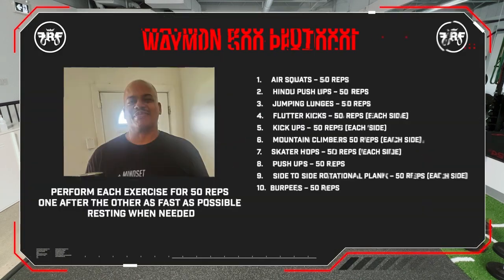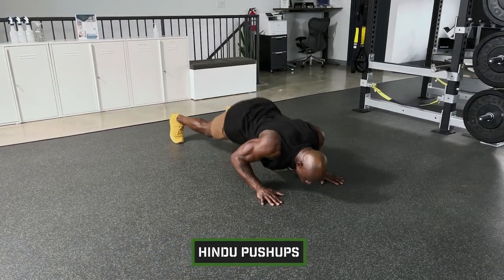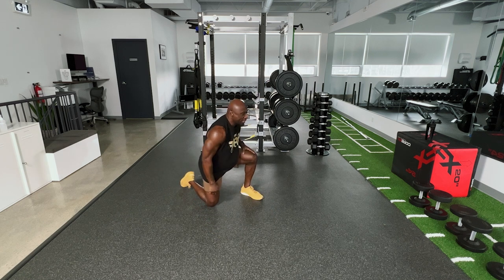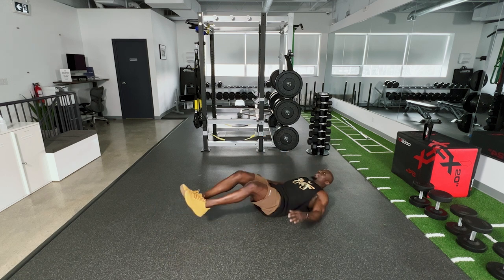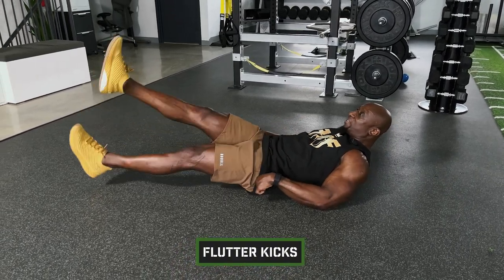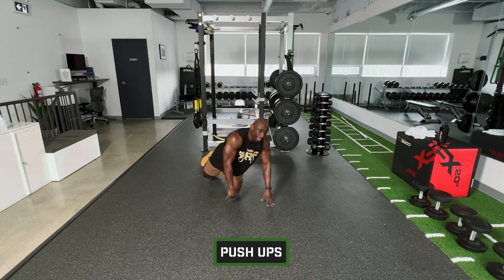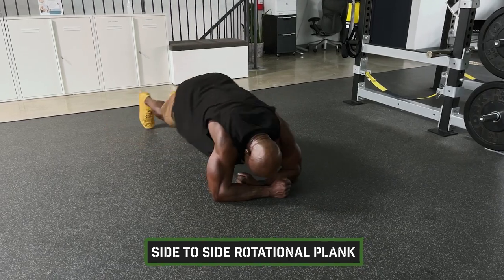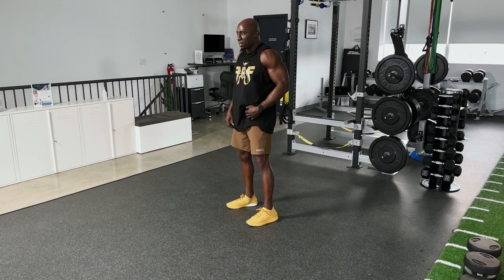“The 500 Rep” Bodyweight HIIT Challenge – Total Body Workout - Cardio Circuit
This 500 Rep bodyweight HIIT challenge and total body workout is dedicated to one of our fallen Alpha Brothers, Waymon Storey, who on December 23rd, 2021 tragically died in a car accident.

He was an “OG” in my Over 40 Alpha Brotherhood program, which means he finished the first 12 months and was ready to take on Alpha Plus.

This workout and challenge is dedicated to Waymon and after the launch of the workout we will ALL take part in getting this circuit done every December 23rd in memory of Waymon Storey and is family and everything that he brought to the Over 40 Alpha Program…

RIP Waymon..always remembered and never forgotten!

Funk

The Waymon 500 Rep Challenge – AlphaFit Workout
Perform each exercise for 50 reps one after the other as fast as possible resting when needed

1.     Air Squats – 50 reps
2.     Hindu Push Ups – 50 reps
3.     Jumping Lunges – 50 reps
4.     Flutter Kicks – 50 reps (each side)
5.     Kick Ups – 50 reps (each side)
6.     Mountain Climbers 50 reps (each side)
7.     Skater Hops – 50 reps (each side)
8.     Push Ups – 50 reps
9.     Side to Side Rotational Plank – 50 reps (each side)
10.  Burpees – 50 reps